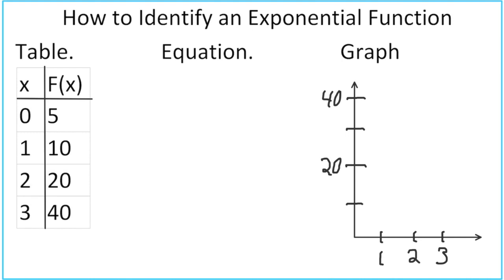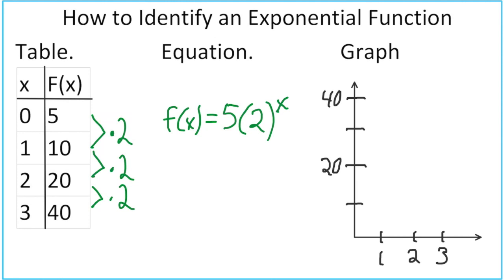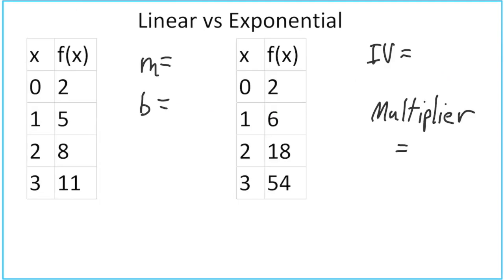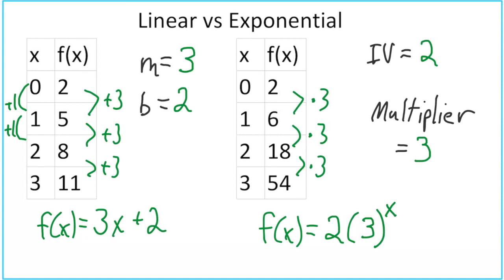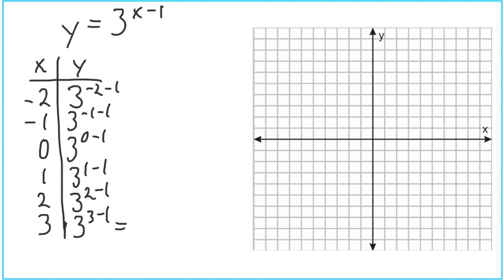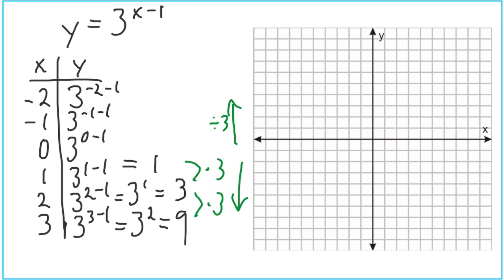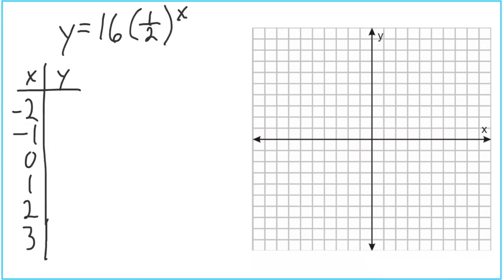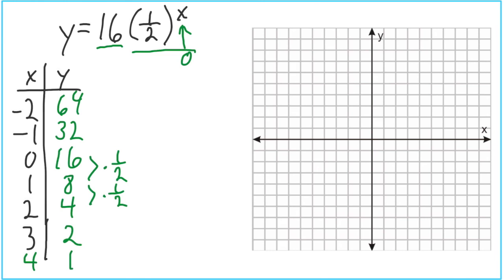Intro to Exponential Functions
This video is about exponential functions.